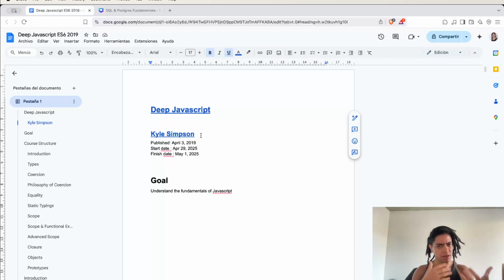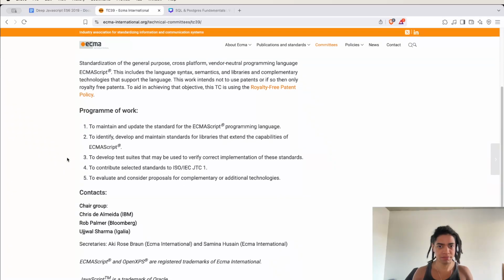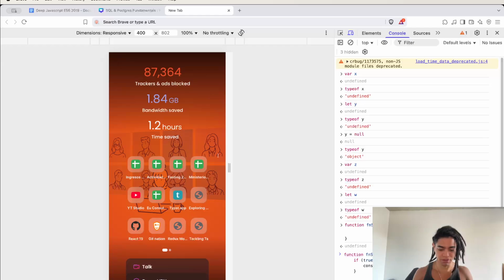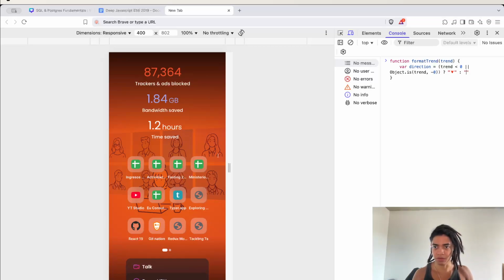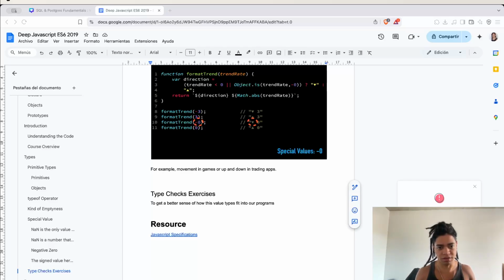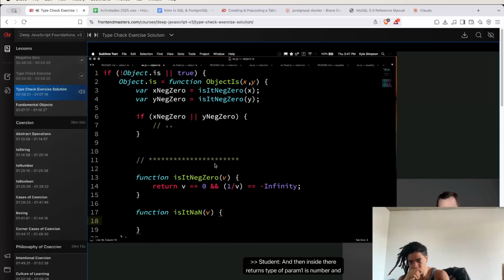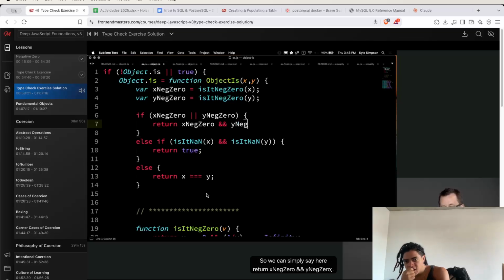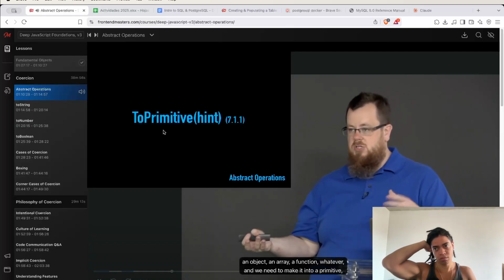Deep Javascript Foundations : Special Types (nan , -0) and Types Exercise